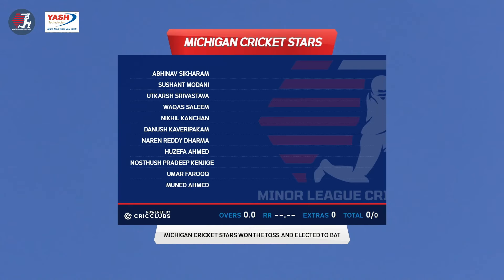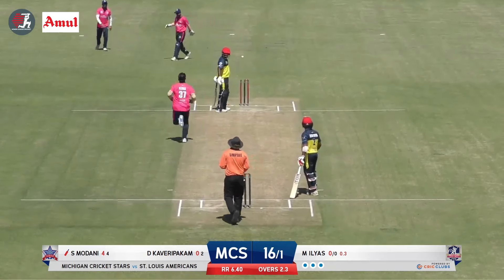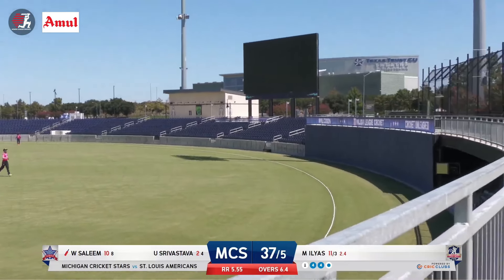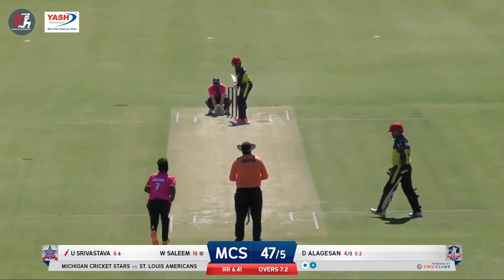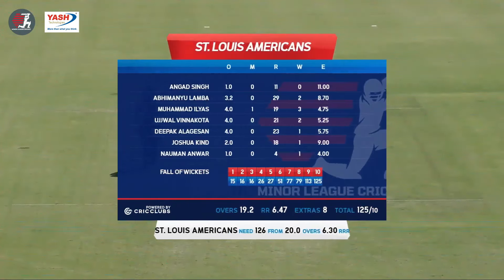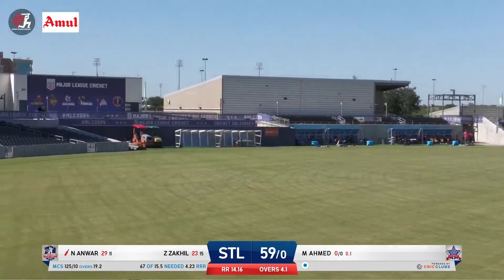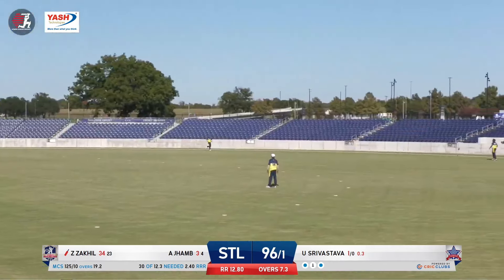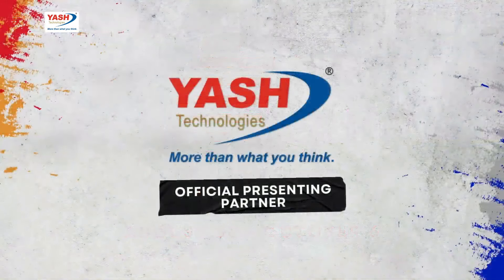MiLC T20 Highlights: Michigan Cricket Stars vs St Louis Americans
Highlights of the Minor League Cricket T20 match between Michigan Cricket Stars vs St  Louis Americans

St. Louis Americans won by 8 Wickets